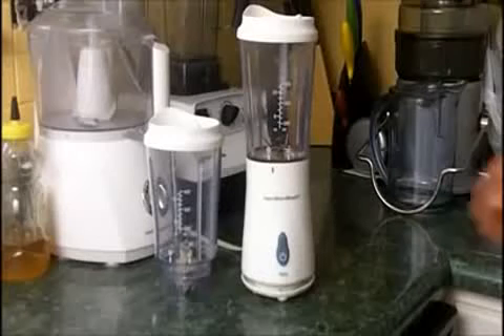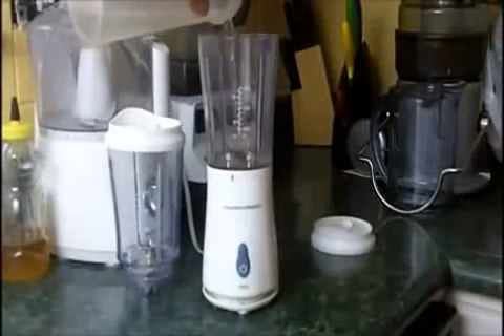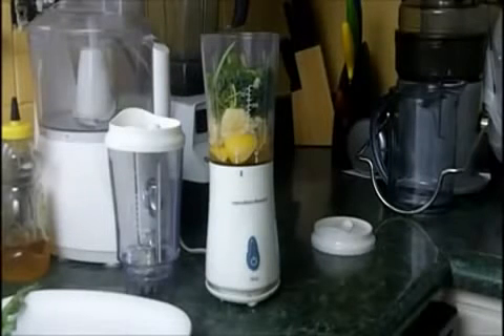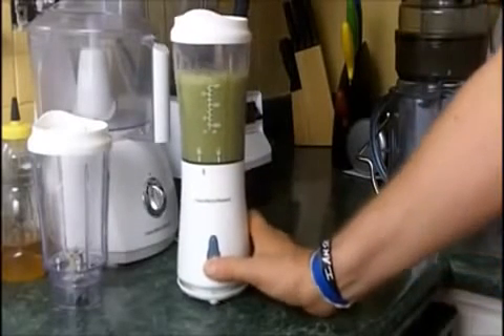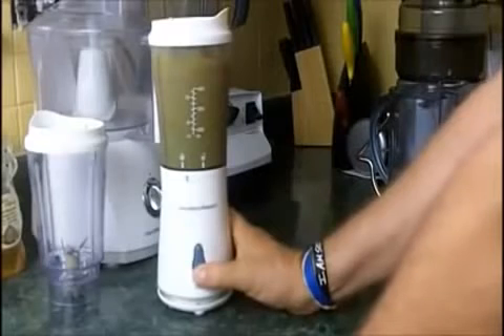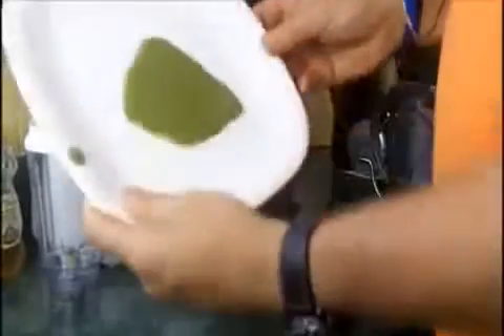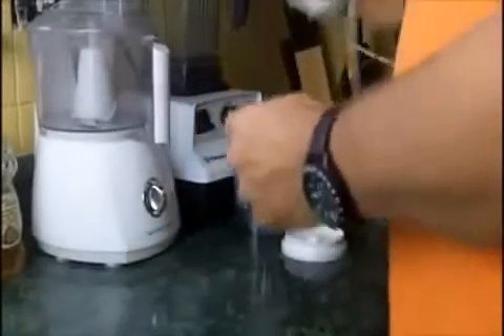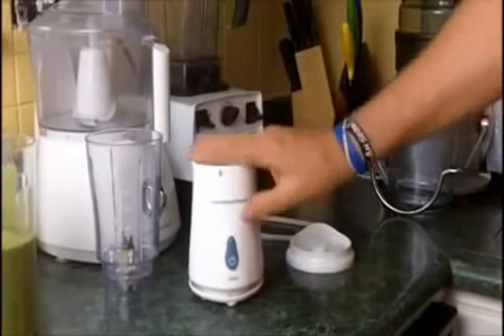Hamilton Beach Smoothie Blender Review